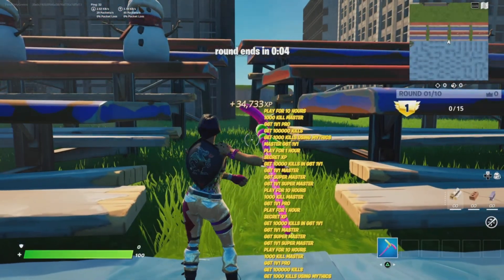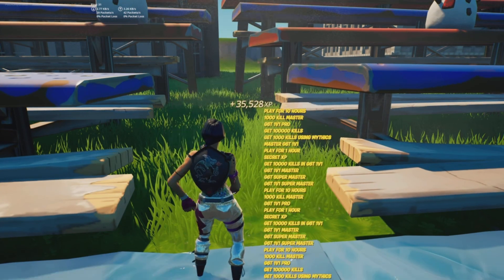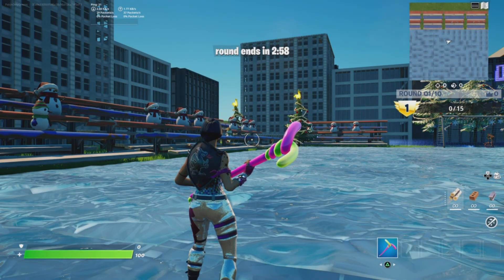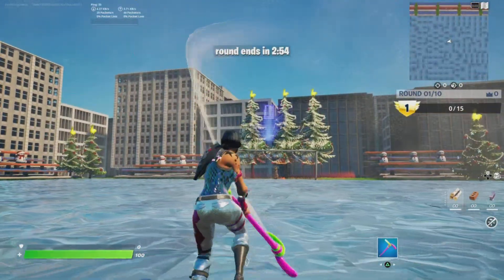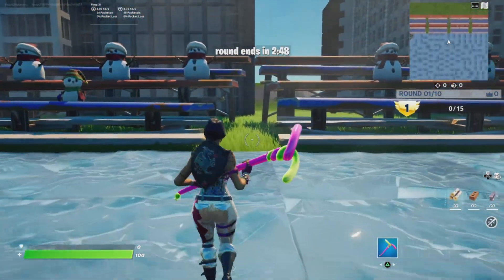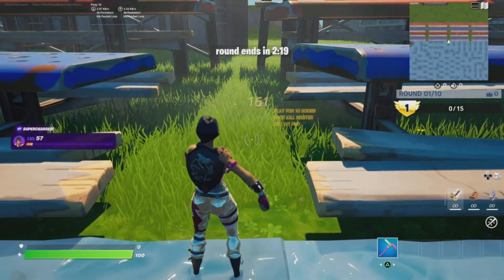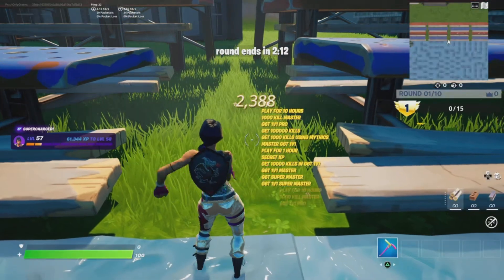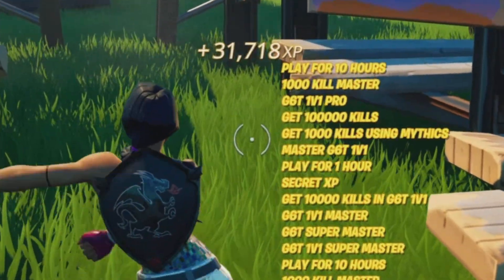Best New Crazy Xp Glitch In Fortnite (No Xp Cap)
What's up guys, in this video I showed you a new unlimited xp
glitch fortnite chapter 3 season 1 in xp glitch fortnite chapter 3
season 1 creative. Also im going to be showing you how to do
this easy p glitch fortnite chapter 3 season 1 creative map
code and this fortnite xp glitch, Also p glitch and to level up in
fortnite with this xp glitch fortnite creative map. New xp glitch
fortnite map code is now a new xp glitch fortnite creative with
this device xp glitch map code. Someone made this brand new
xp glitch map code fortnite & xp glitch map code season 1
With creative xp glitch map code. Also the xp glitch creative
code is fortnite afk xp glitch creative code. Everybody is now
doing this fortnite xp glitch creative code.

Tags ignore :)

fortnite, fortnite battle royale,battle royale,fortnite xp glitch, xp
glitch fortnite creative,fortnite chapter 3 xp glitch,xp glitch
fortnite,creative xp glitch,fortnite glitch,xp glitch chapter
3,chapter 3 xp glitch,new xp glitch,xp glitch,unlimited xp
glitch,afk xp glitch, fortnite new xp glitch,fortnite chapter
3,creative xp glitch chapter B,easy xp glitch fortnite,how to get
xp fast in fortnite, fortnite xp glitch chapter 3,fortnite xp glitch
map code,
skins fortnite, fortnite carnage skin, free skins Fortnite
golden styles fortnite, gold skins are insanely rare
skins,Fortnite chapter 2 season 8, Xp glitch Fortnite is so
amazing, carnage gold ,carnage glitch for the Fortnite rare
lockers, Fortnite all
xp glitch,
xp glitch fortnite chapter 2 season 8 creative, xp glitch fortnite chapter 2 season 8 creative,
fortnite xp glitch liziosil,
fortnite creative p glitch afk,
fortnite xp glitch creative bounce pad, fortnite xp glitch
creative bounce pad code,
fortnite xp glitch crash pad, fortnite xp glitch deathrun,
fortnite xp glitches that won't get you banned, fortnite xp glitch
season 8 glitch king,
fortnite xp glitch in creative, fortnite xp glitch island code,
fortnite p glitch imposters,
fortnite infinite p glitch,
Fortnite Emote Xp Glitch